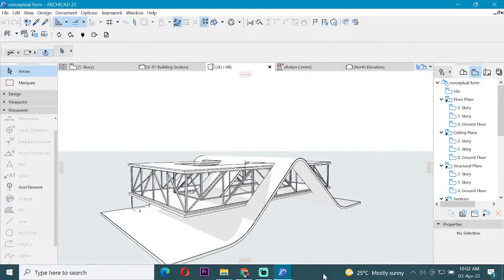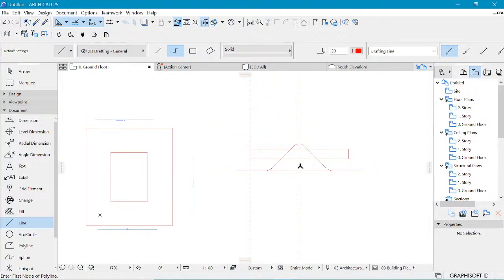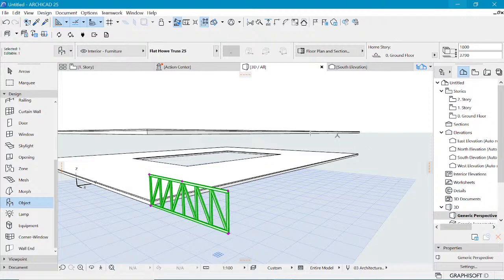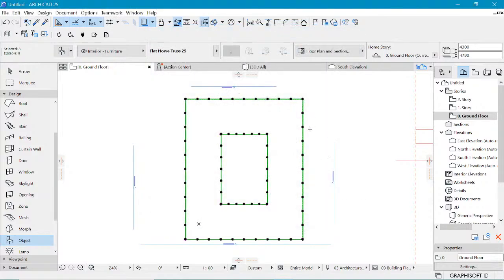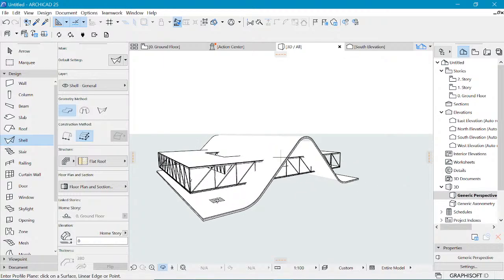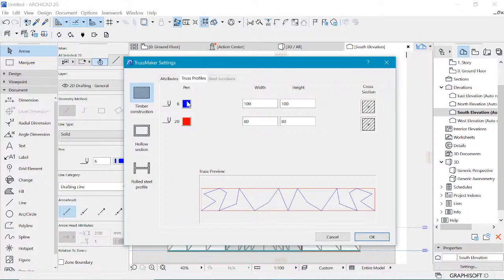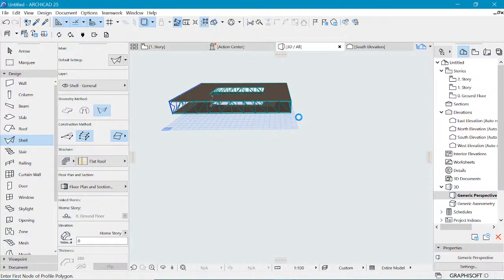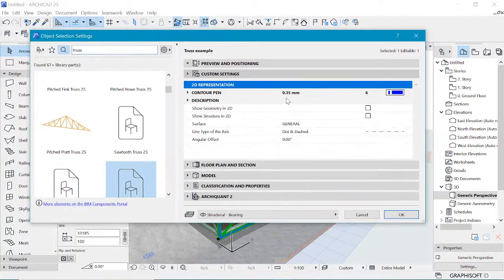Concept models with archicad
In this livestream, we explore how to create concept models with archicad